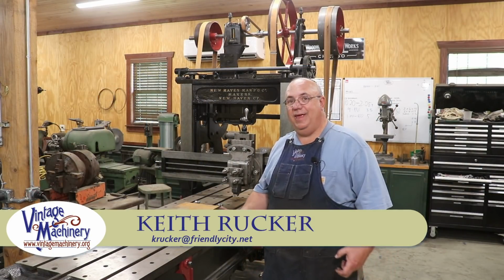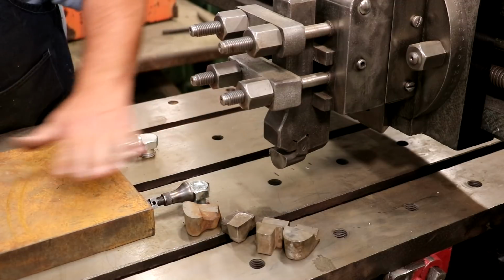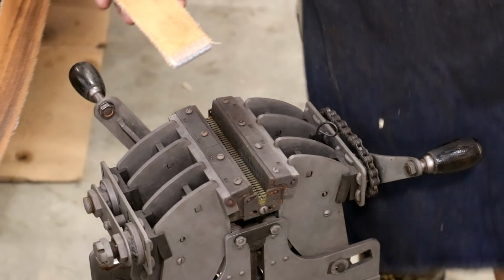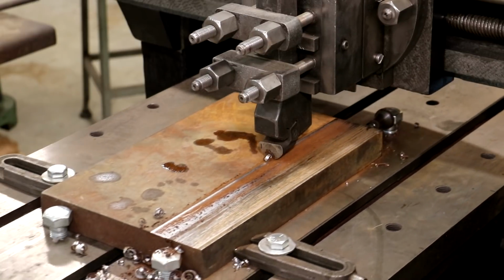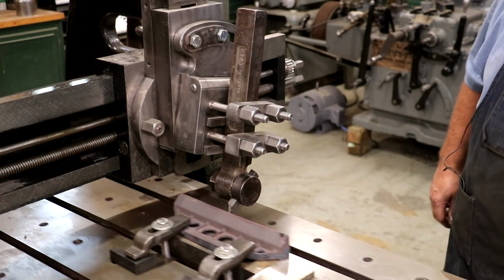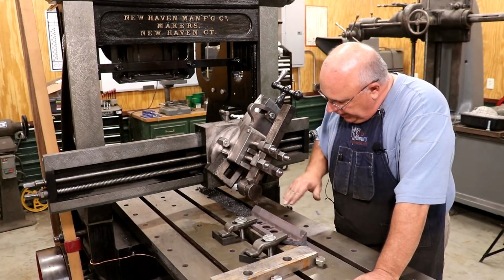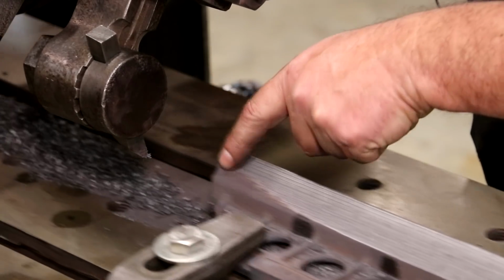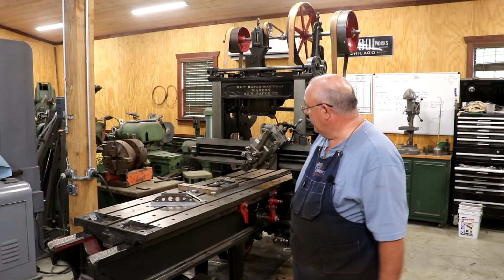Metal Planer Restoration 69: FINALLY - The First Chips Have Been CUT!